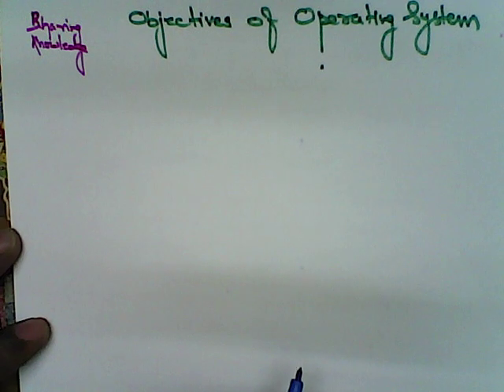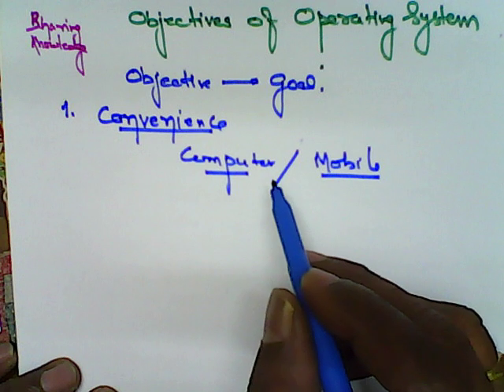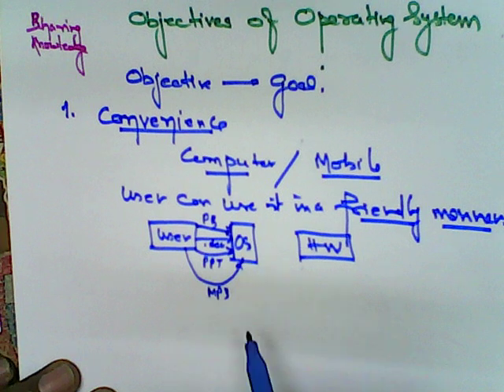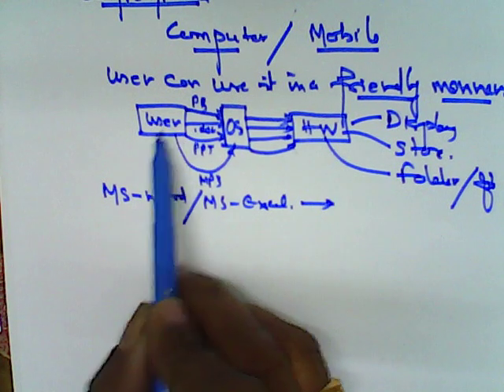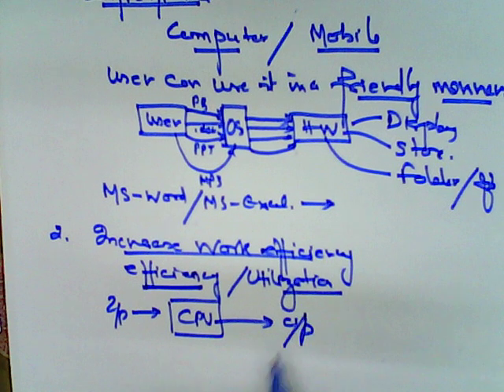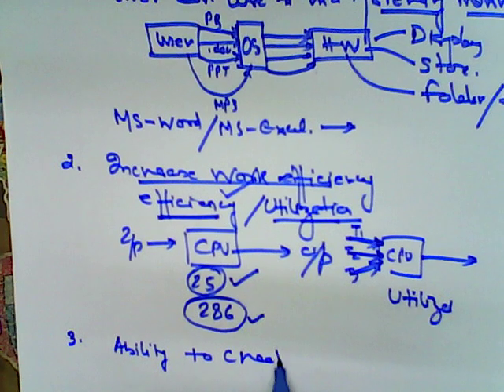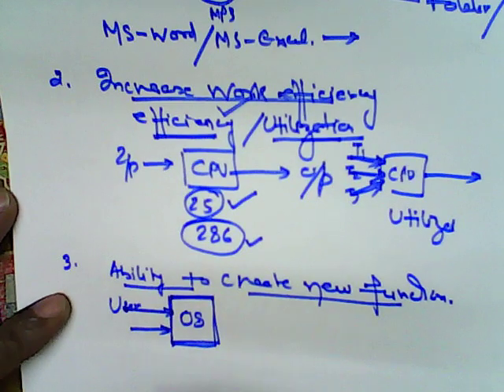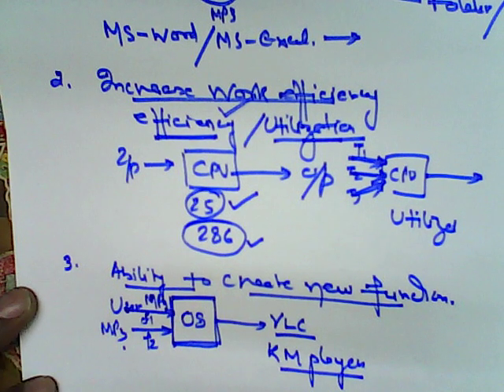Objective of Operating System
Discussed on the objectives of the OS